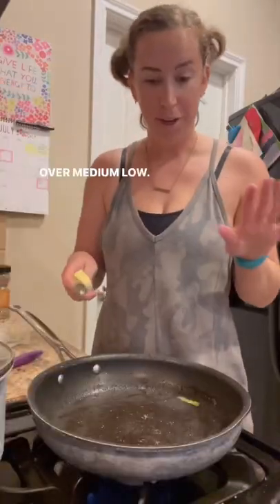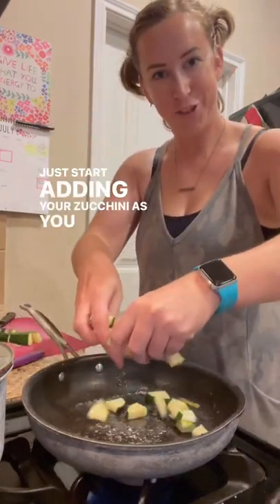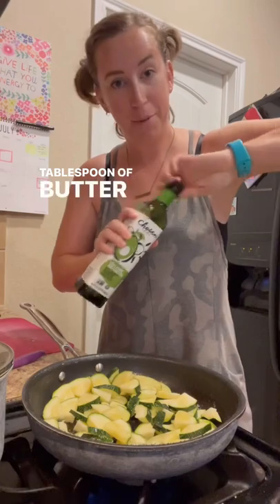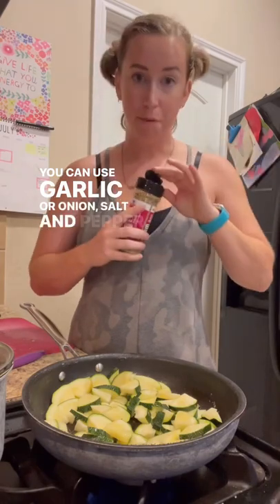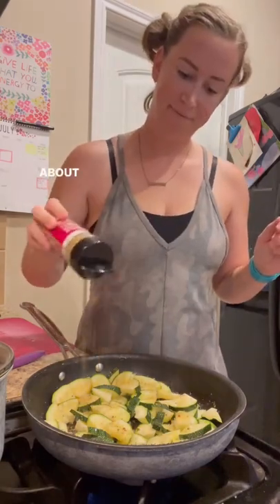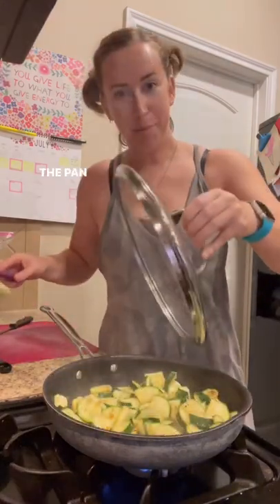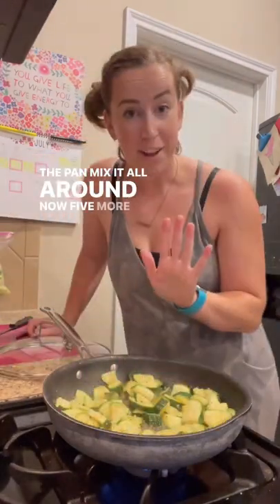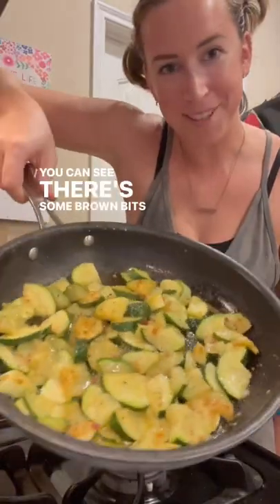Sautéed Zucchini Side (recipe in description)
⬇️Sautéed Zucchini⬇️

1 large zucchini
1tbs butter
1tbs oil of choice
1-2tsp seasonings of choice
(I love the @mccormickspice Himalayan Pink Salt All Purpose)

Cook it down to the texture you like! The lid helps cook the veggie down quicker and softer. If you like more bite then skip the lid.